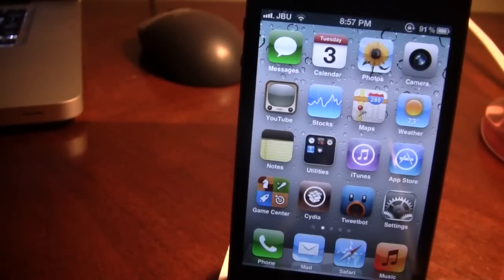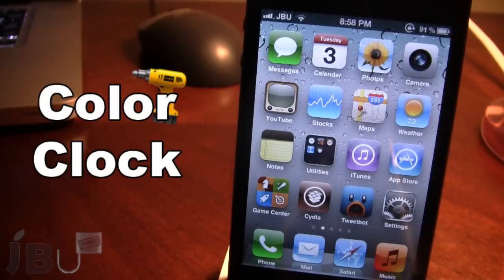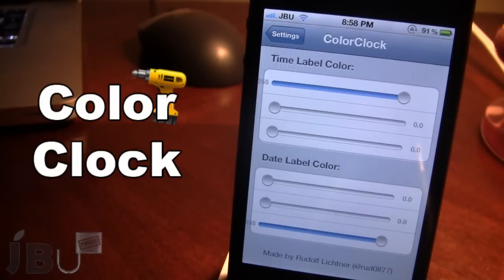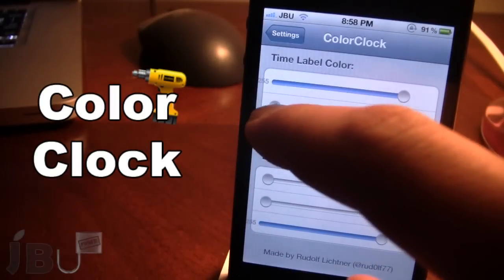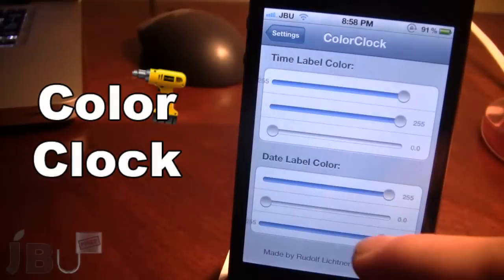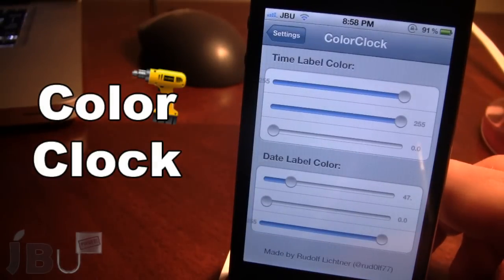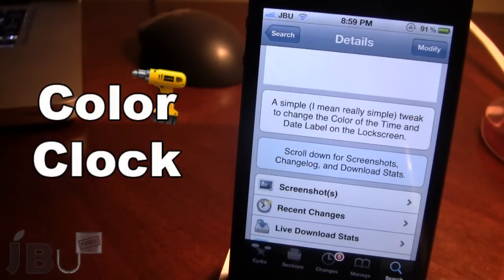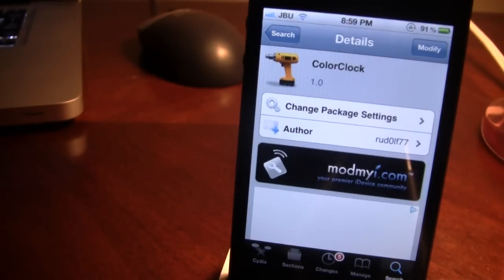ColorClock - Change Time & Date Color on Lockscreen (Cydia Tweak)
ColorClock (Cydia Tweak) - Change the Color of the Time and Date Label on the Lockscreen.